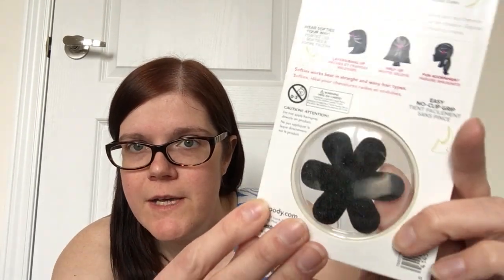Dollarama Haul - Part #1/2 - May 10, 2020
Note: All items were picked up from one location during one trip. I only go to the store when I need to stock up on essentials which is approximately once every two weeks. I practice all the guidelines when it comes to social distancing and am ensuring the safety of both myself and my family. So please keep any negative comments to yourself. Thank you and stay everyone!❤️